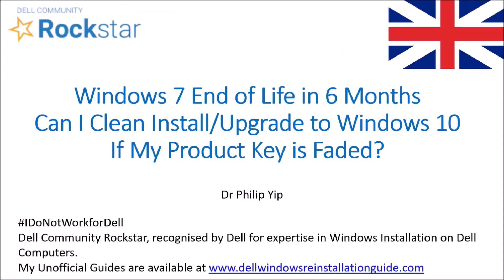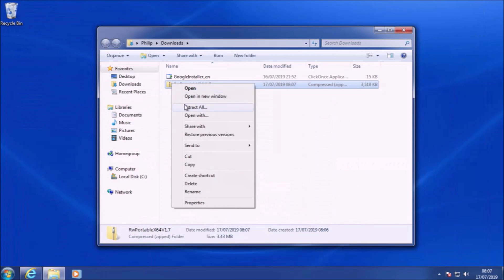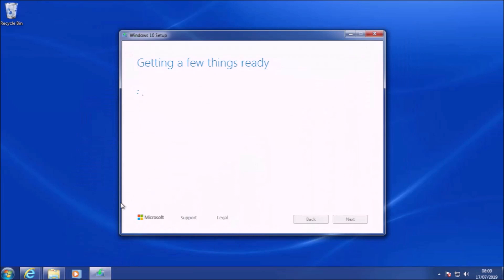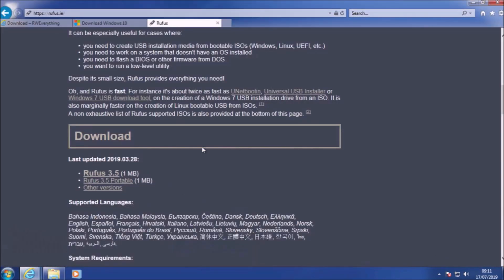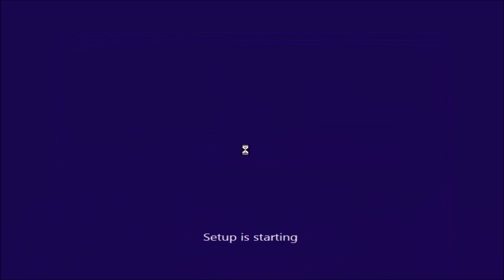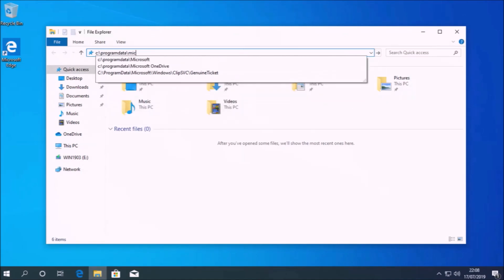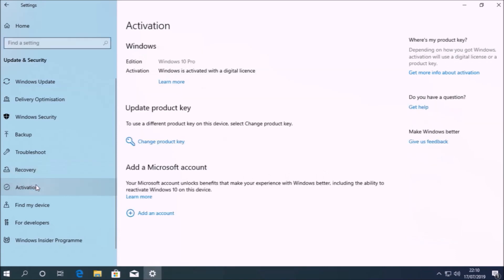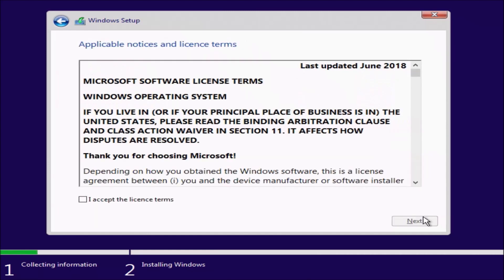Windows 7 End of Life: Windows 7 OEM to Windows 10 with a Faded CoA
Windows 7 Reached End of Life in January 2020 meaning there will be no more Security Updates for Windows 7 making it insecure. Fortunately Windows 7 OEM Product Keys can still be used to activate Windows 10 and I demonstrated this in another tutorial video. However Windows 7 Product Keys were printed on physical labels and prone to fading. This video discusses the other activation mechanism associated with the Upgrade Install and instructs how we can use this activation mechanism with a clean install. It also proves that the activation mechanism for the free upgrade install still works. This also works with Windows 10 Version 1909, 2004, 20H2 and 21H1. Written Guide: